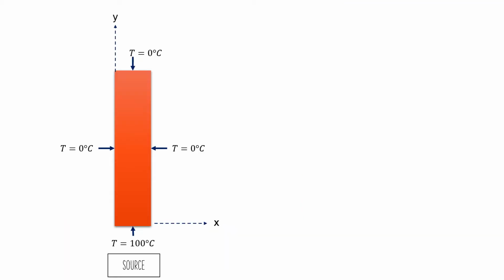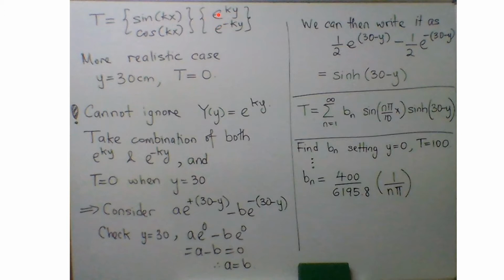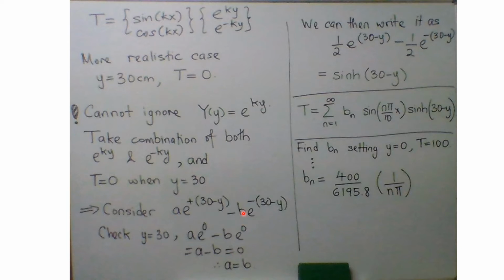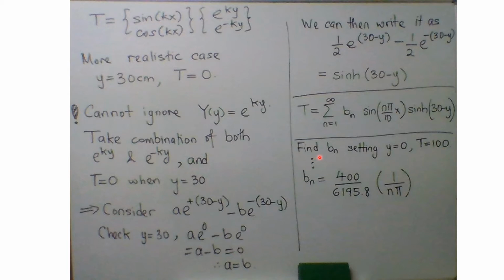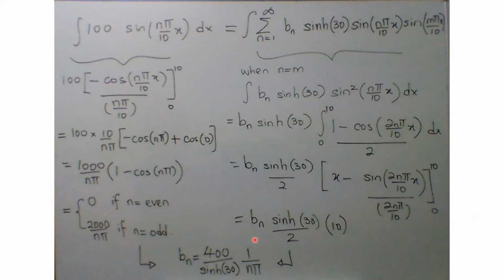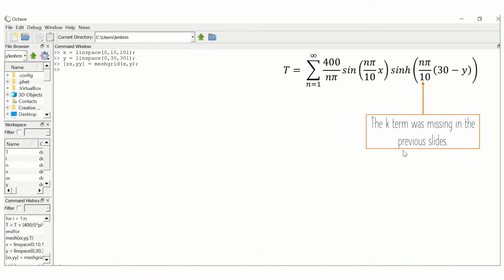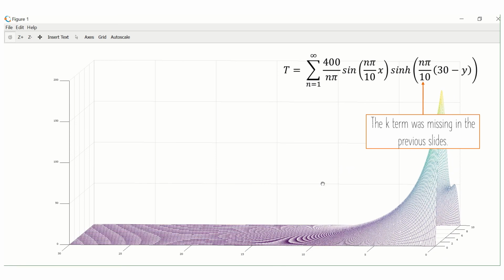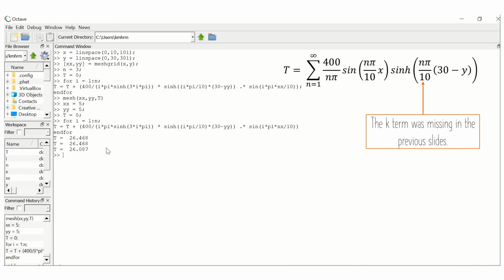Temperature across a metal plate away from heat source (Part 2)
Sorry guys, there was some mistakes when translating my notes to this video.

The coefficient b_n should in fact be 400 / (n pi sinh(3.n.pi)) instead of 400/sinh(30).

And the equation used in the plot is correct. Except that the equation on the upper right which is missing the factor of 1/sinh(3 n pi).